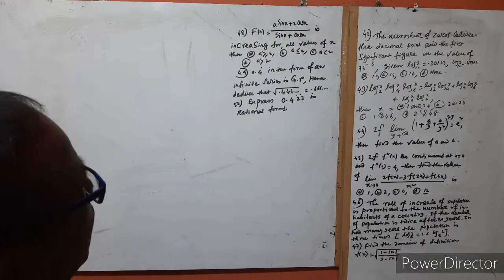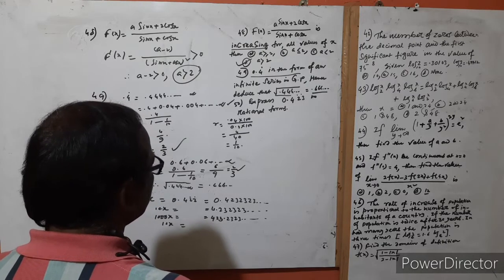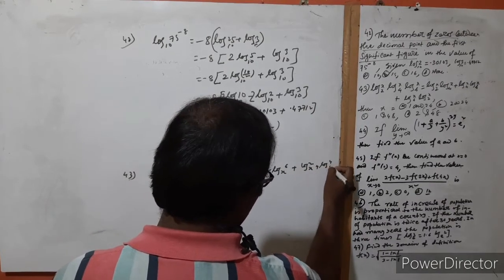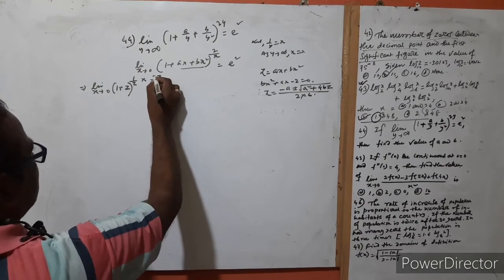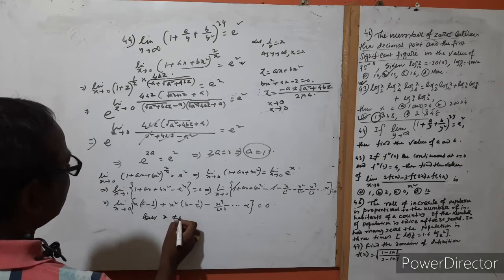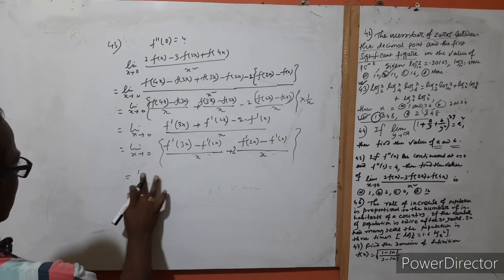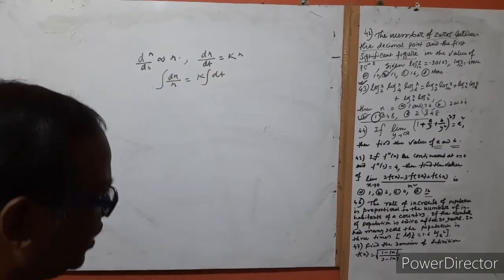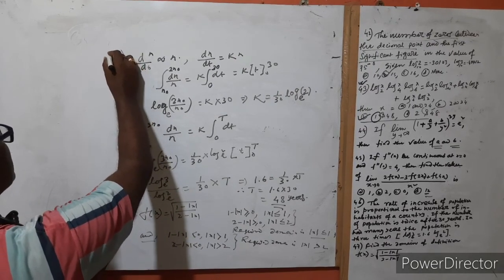JEE | MAIN | IIT | VIDEO 4 | INDIAN STATISTICAL INSTITUTE ENT | for jee main advance exam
Hello students I'm Samar Das .Today I will teach you very important problems for Competitive examinations like JEE main & ADVANCE.

Integration
Integration class 12 of S.N.Dey

JEE mains
Important problems for coming jee 2022
IIT
JEE

Integration maths